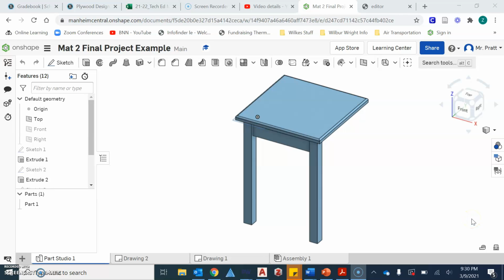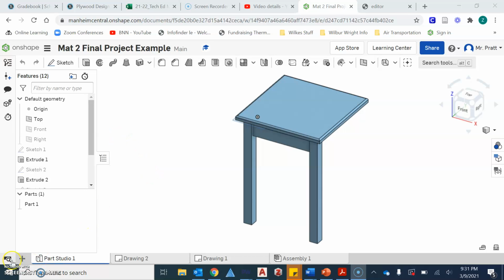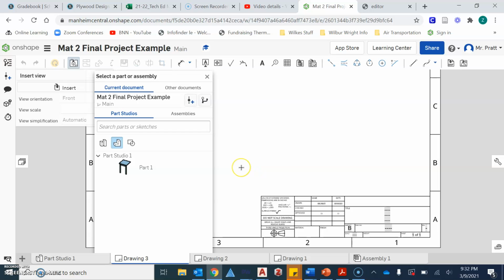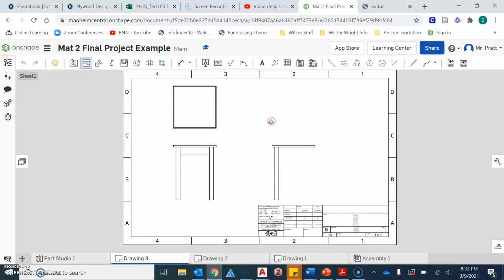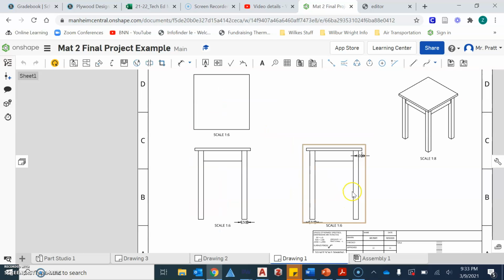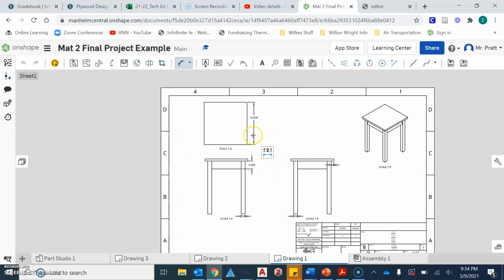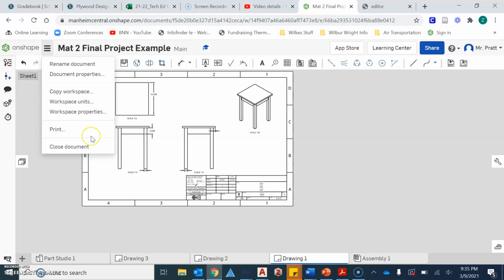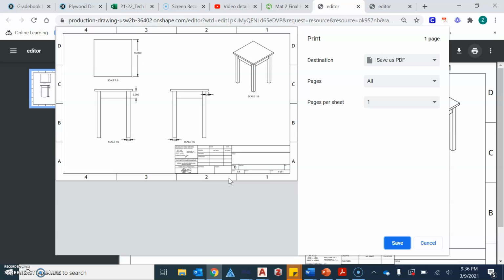CNC PDF Demo